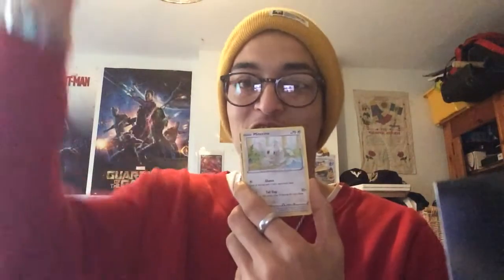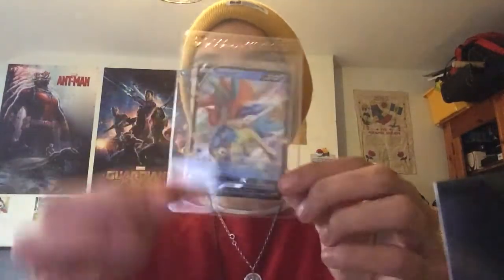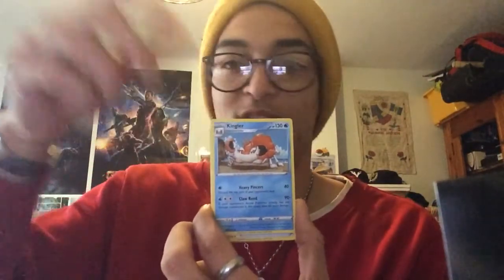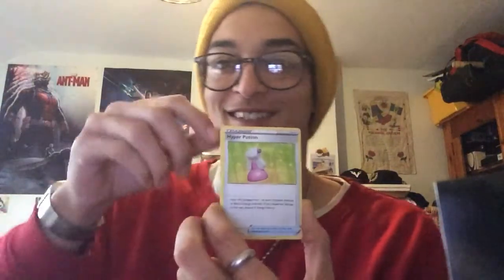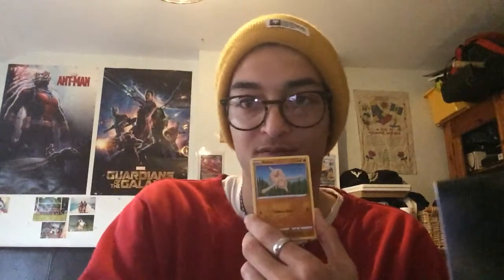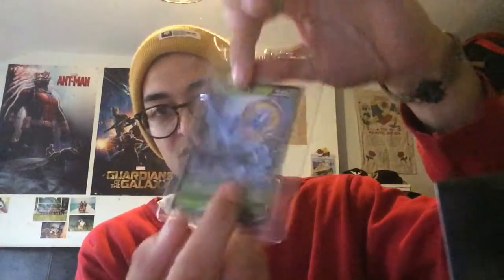Pokémon sword and shield booster pack openings part deux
Recently purchased 30 Sword & Shield booster packs from ebay so lets see how many holo pulls we can produce. put your guesses down below and give yourself a pat on the back if you were right ;) :)